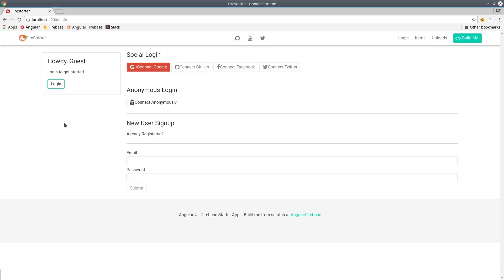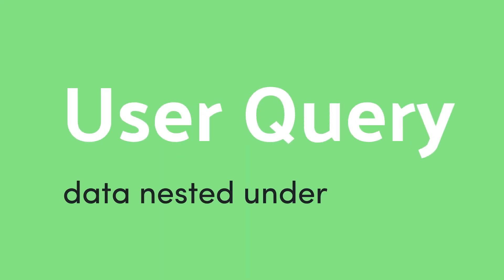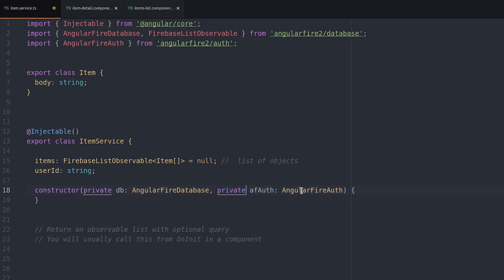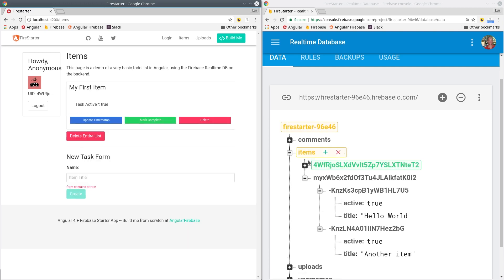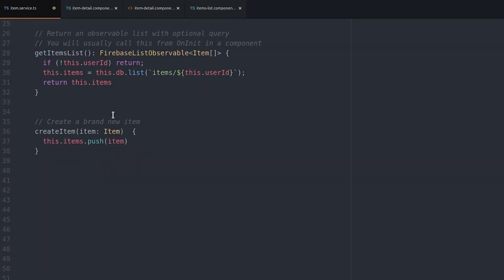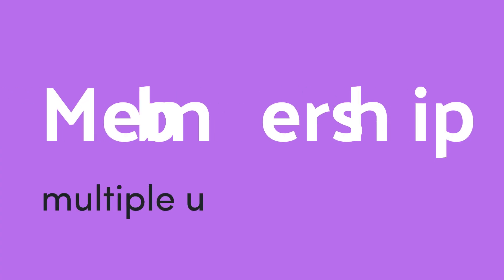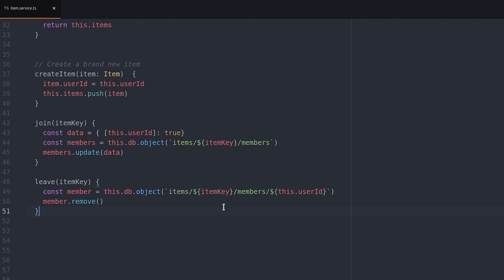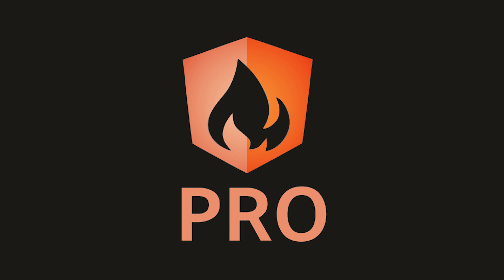How to Connect Firebase Users to their Data - 3 Methods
Learn how to maintain user/data relationships with Firebase users and data from the Realtime database. I provide three different methods for commonly encountered scenarios.